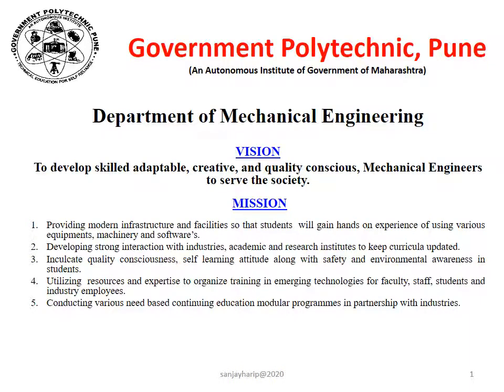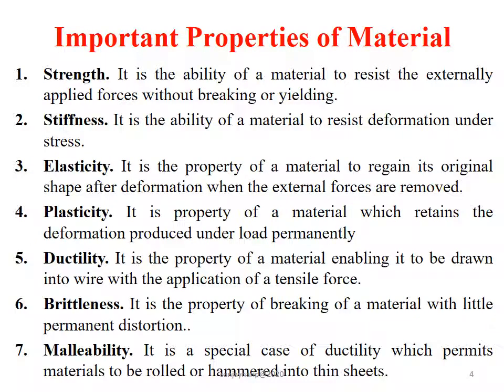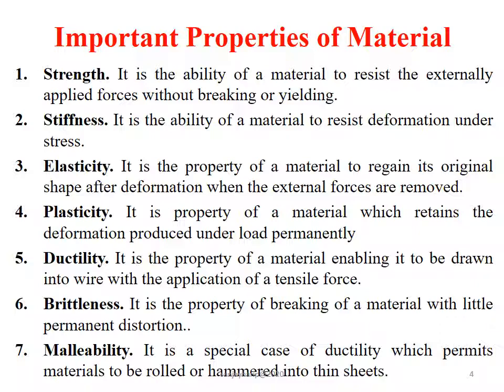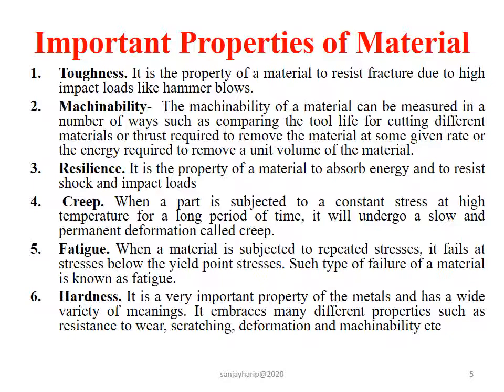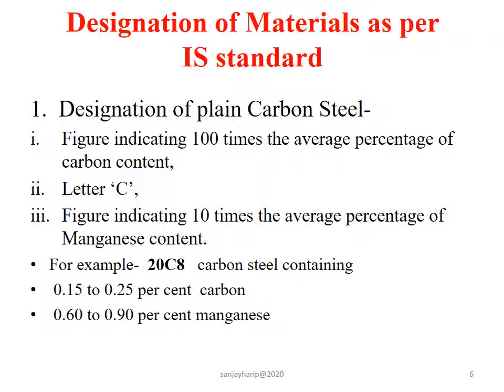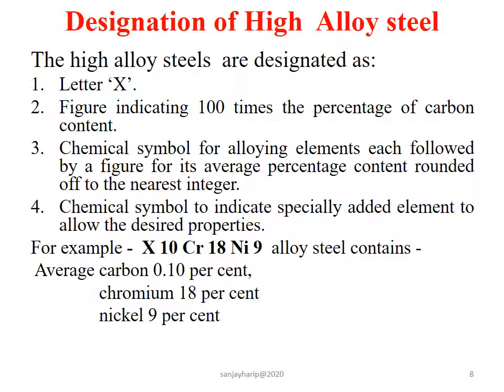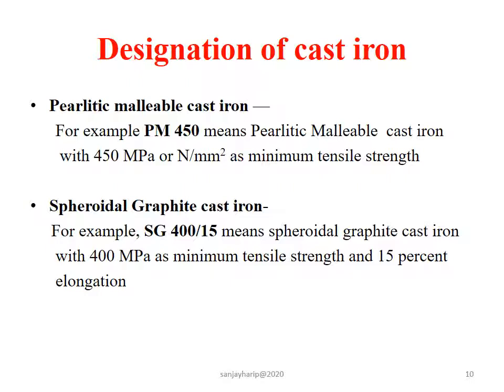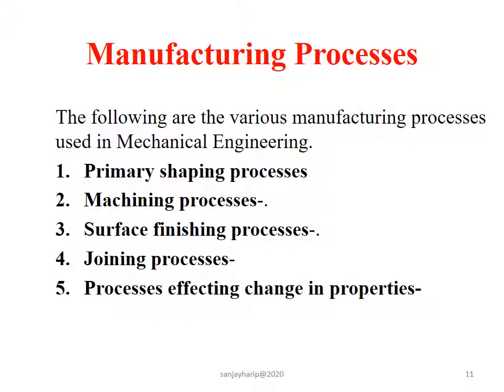selection of material